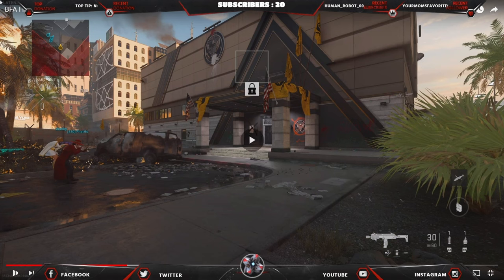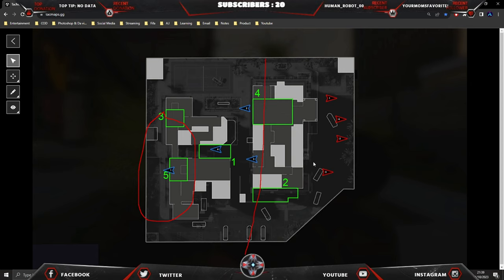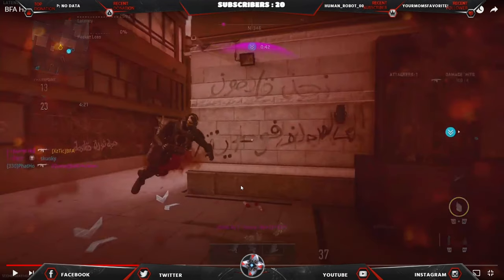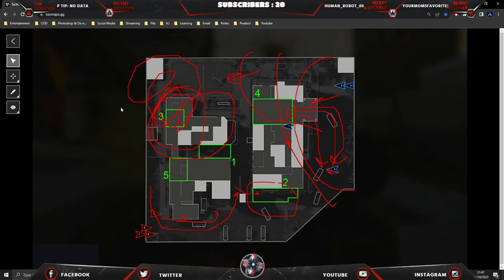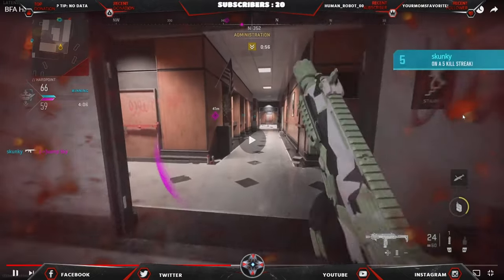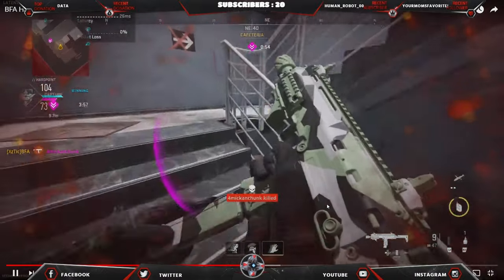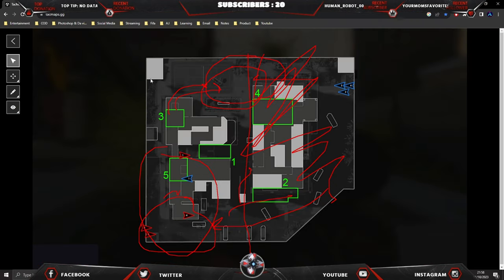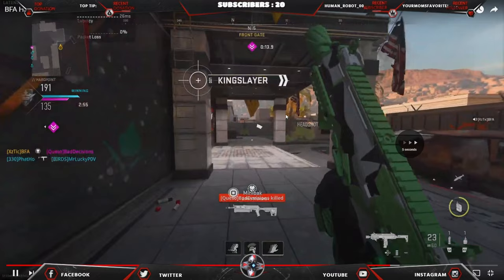THE SECRET TO WINNING MORE HARDPOINTS : Breaking Down Subscribers Gameplay (MW2 Ranked Play)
📘   GRAB YOUR ULTIMATE GUIDE E-BOOK

Unlock the secrets to master Call of Duty for just the price of a coffee! Get your hands on the ultimate guide now and elevate your gameplay instantly. 🎮

🎧 JOIN THE ARV DISCORD COMMUNITY

Be part of a vibrant community of fellow gamers on Discord. Here, discuss tactics, seek and offer coaching, and engage in rich conversations with players who share your passion. Come, grow, and learn together in the Arv Discord Community. 🤝

Tune in to my Twitch channel for more daily content, live action, gaming tips, and an opportunity to engage with a passionate gaming community. If you want to be apart of the journey be sure to jump along!🏆

CoD CallOfDuty CompetitiveCoD ArvYT GamingCommunity GamingTips ArvCommunityIn this video I am going up against subscribers on stream in a 1v1 on Shipment to guess the rank , let me know in the comments what type of video you want to see next.